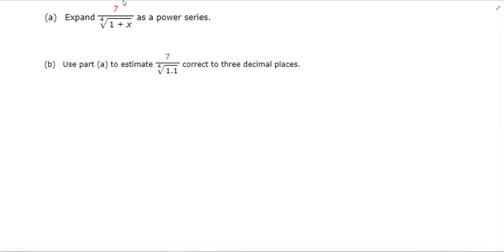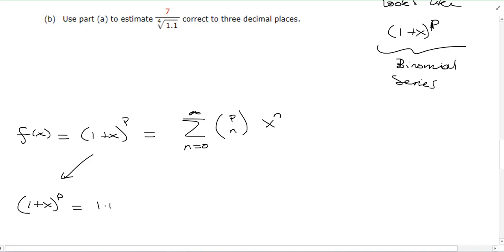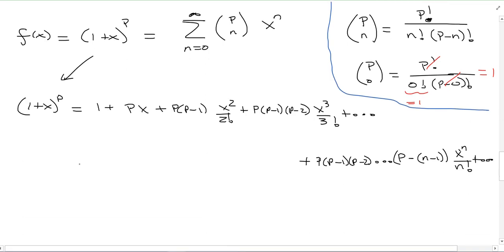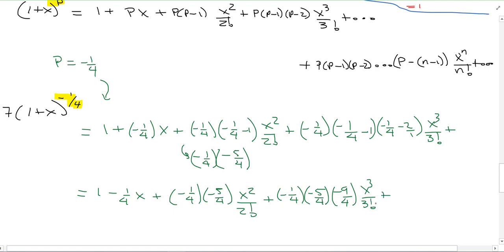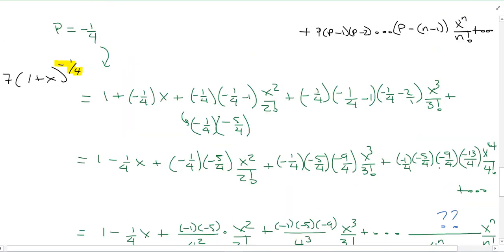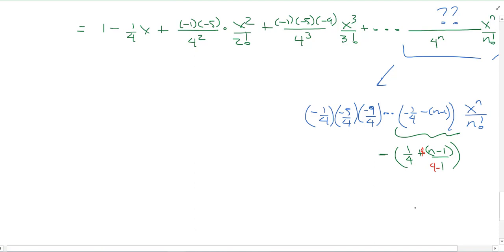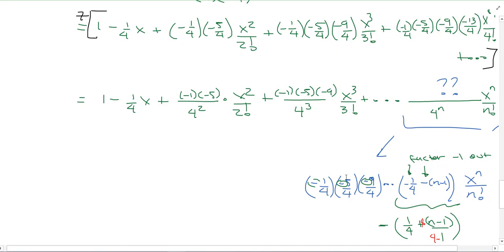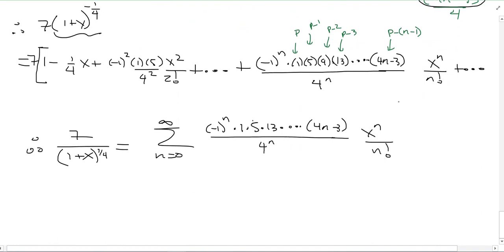Math 401 Section 11.10 Hmk 11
Problem #11 from the Section 11.10 Homework.